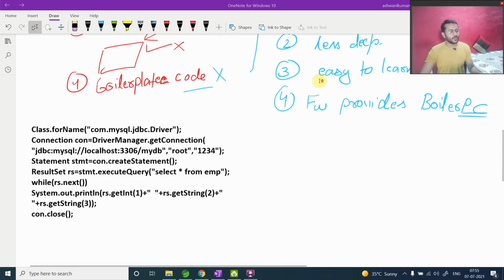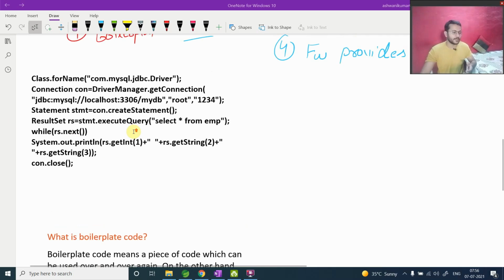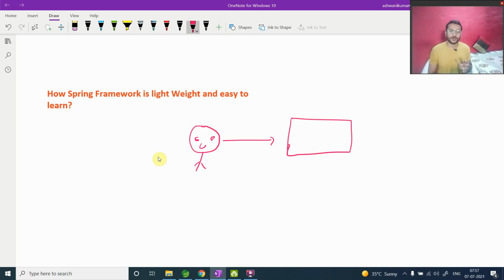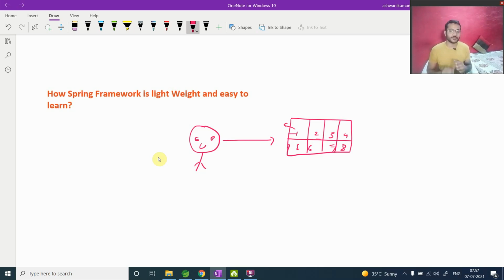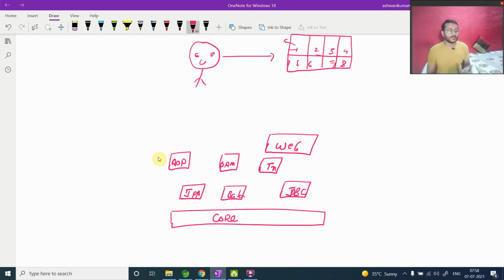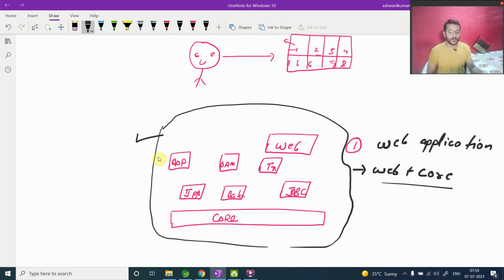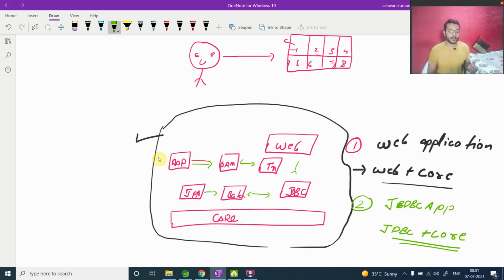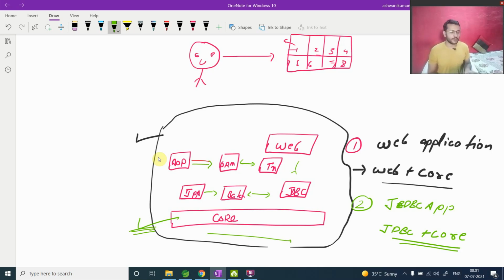Why Spring Framework is Lightweight| Spring Boot Framework | Ashwani Kumar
Hey Guys!

About this video:
In this video, I have talked about the course content of this course

The topic will cover:
spring boot interview questions,
spring boot,
spring framework tutorial,
spring interview questions and answers for experienced,
spring security tutorial,
spring rolls recipe,
spring day bts,
spring spoon tatti hai,
spring roll,
springboard academy,

Why Spring Framework is Lightweight | Spring Boot Framework | Ashwani Kuma